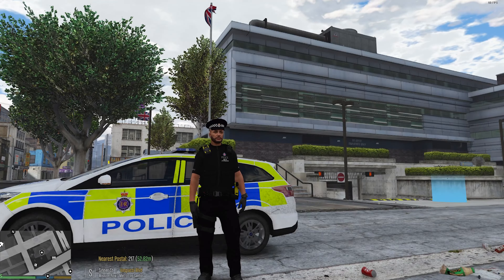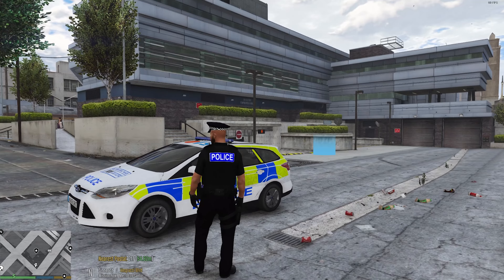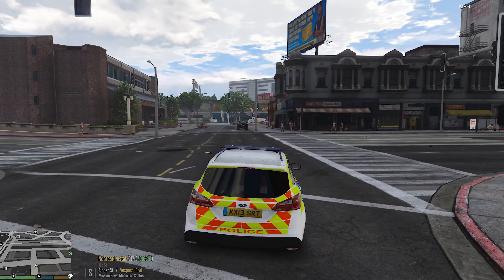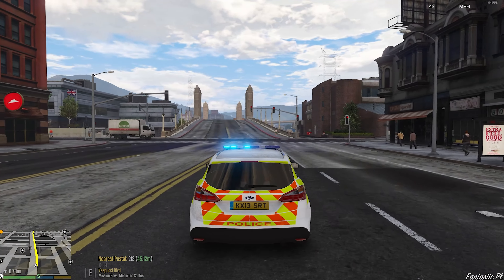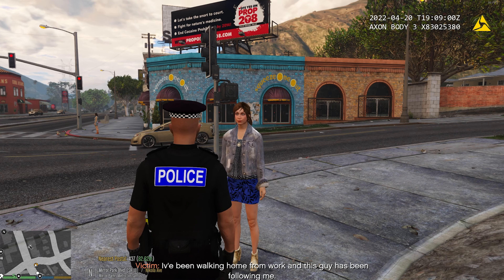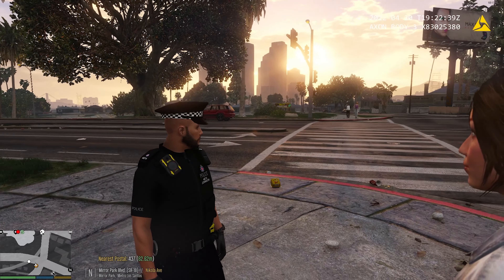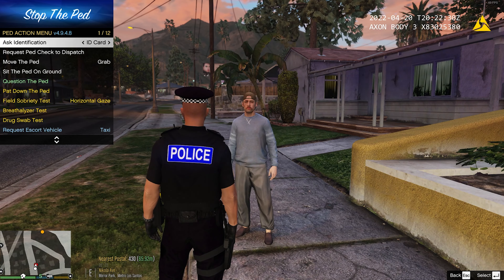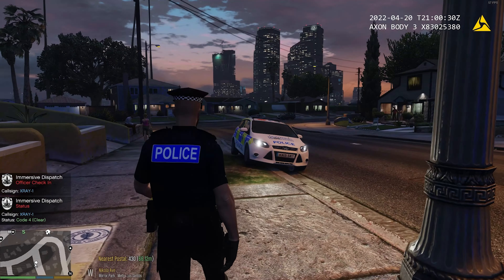Dorset Police Shoot Riverside Suspect - (GTA 5 UK Police LSPDFR Mod)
Dorset police open fire - (GTA 5 UK Police LSPDFR Mod)

UK Police Patrol in the GTA 5 Police Mod (LSPDFR) with British mods, real life cars and realistic London mods. Playing as a cop in GTA 5 (GTA  RP) with PC mods (this will not work on console).